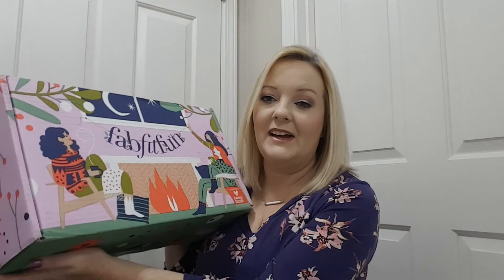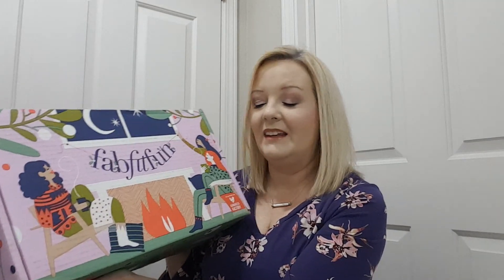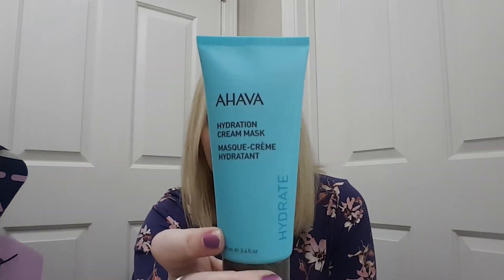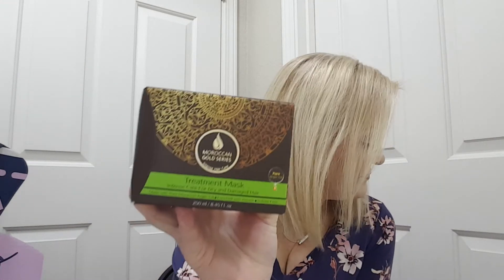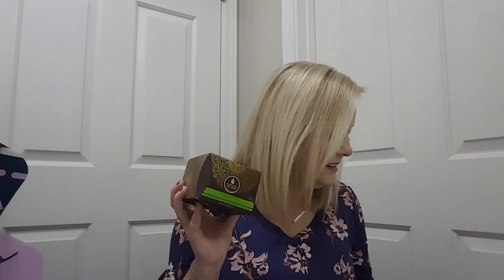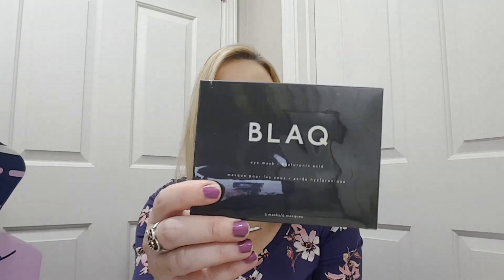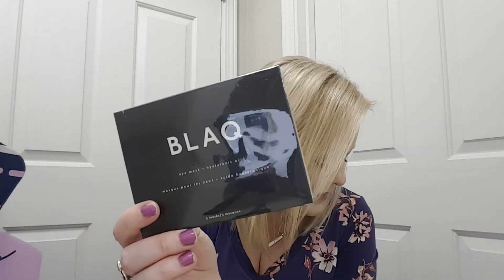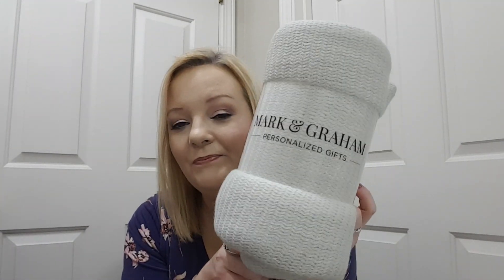FABFITFUN UNBOXING | DECEMBER 2018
Hey y'all here is my FabFitFun unboxing for December 2018! I hope you enjoy it:) Here is my referral if you use it you will get $10 off your first box and I will get a $15 credit!